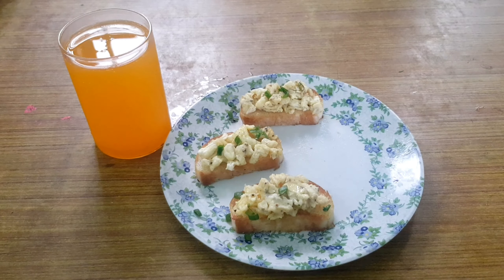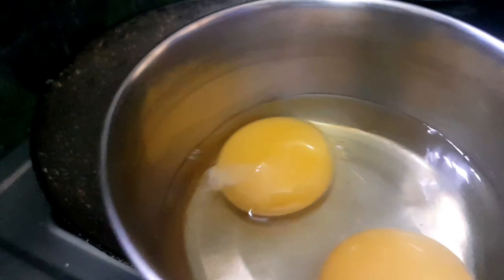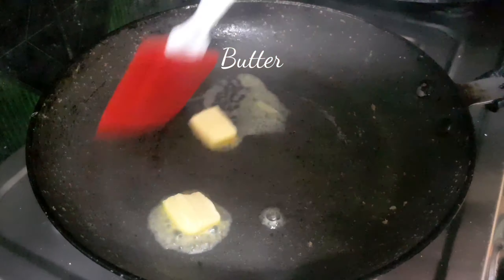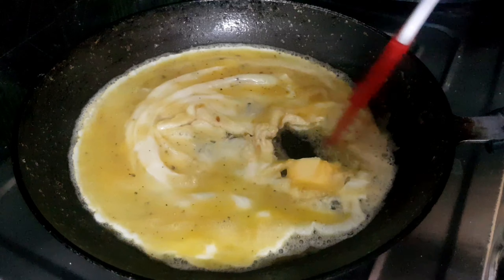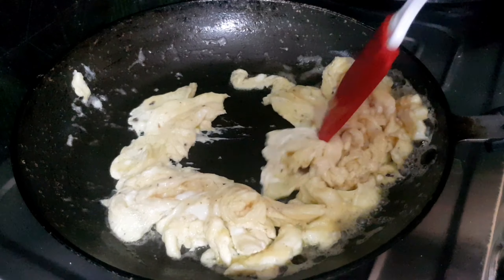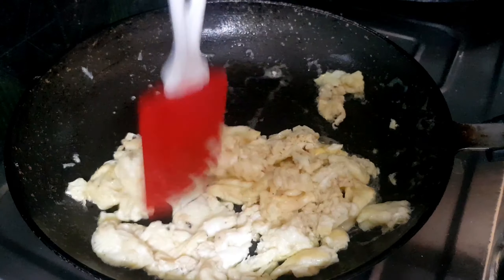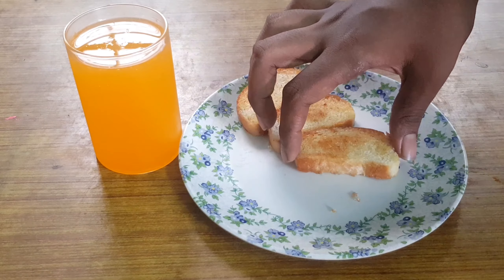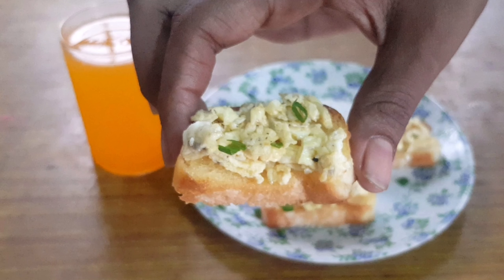Butter Scrambled eggs with toast recipe | homemade breakfast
Hey guys I also some other social medias

I run a community of arts worldwide, so FoodyRulz is one of the part of that community. It's Nepotra.  Com

Here you go a fb page and group...

Group

Like the page